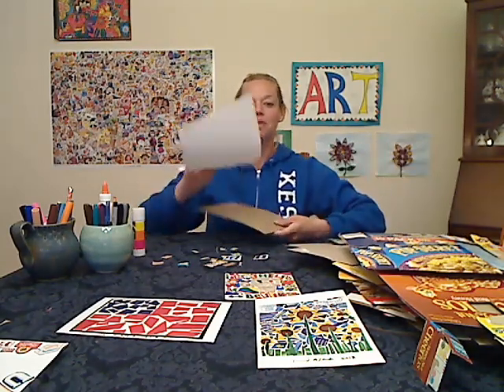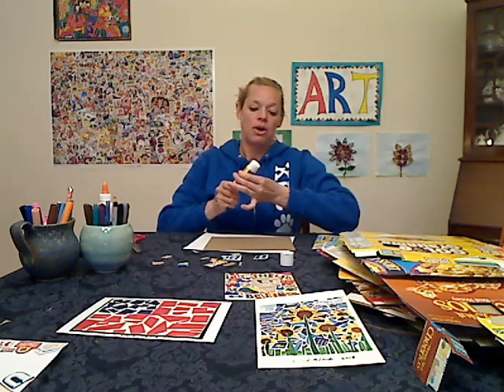Cereal Box Collage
Mrs. Berry shows you how to recycle cereal boxes to make a personal collage.